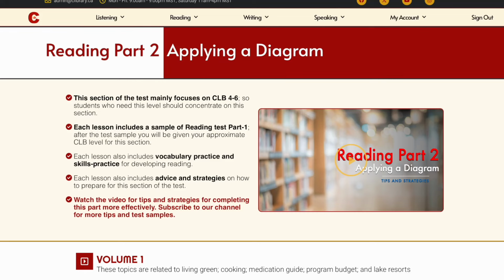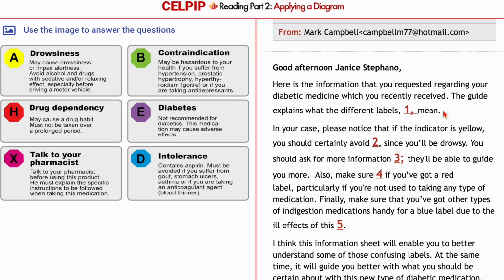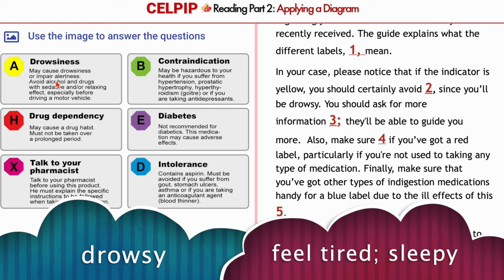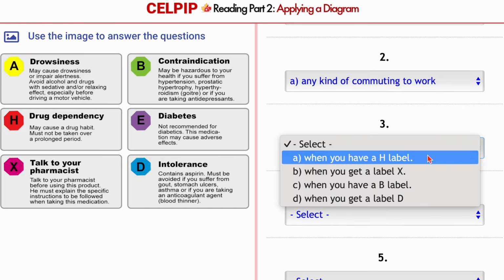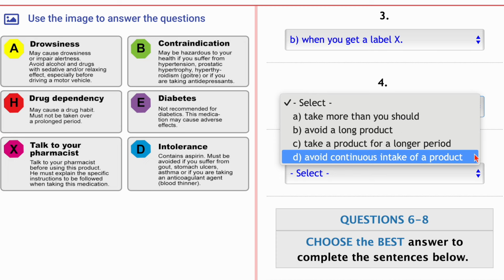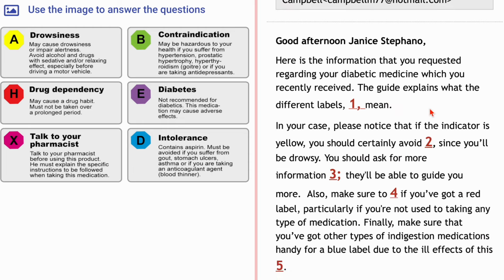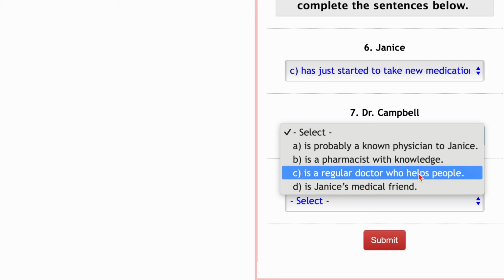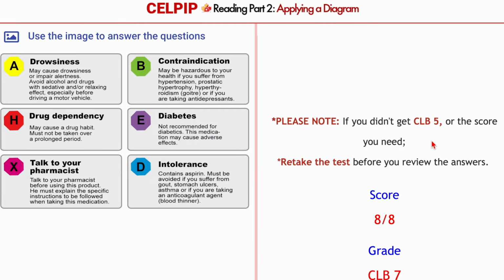CELPIP Reading Part 2 Analysis: Medication Guide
This CELPIP Reading Part 2 video tutorial will Improve your CELPIP reading and comprehension skills. A CELPIP Instructor will read and analyze the reading section. This will help you build your reading scanning and skimming, comprehension, and language skills. This tutorial will provide CELPIP reading tips and strategies. It will improve and develop your CELPIP reading comprehensive abilities and optimize your results.